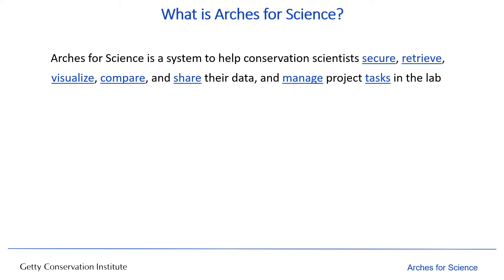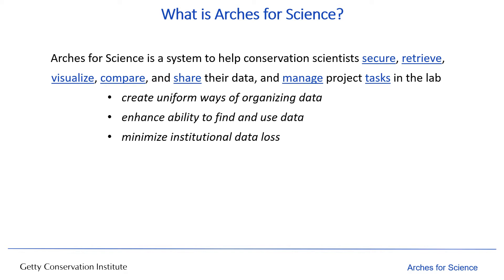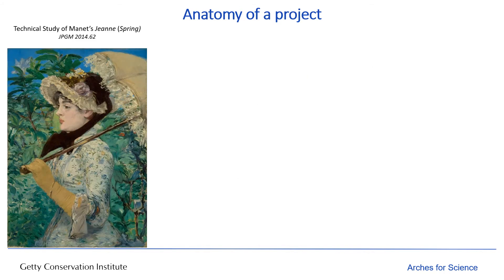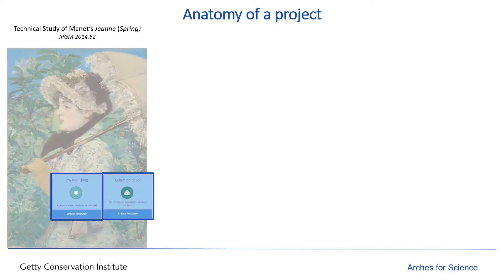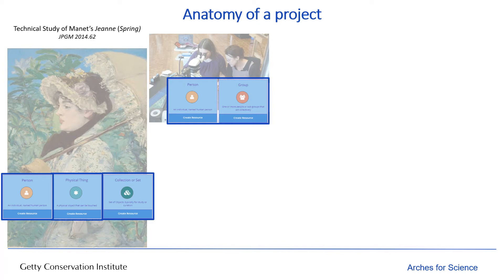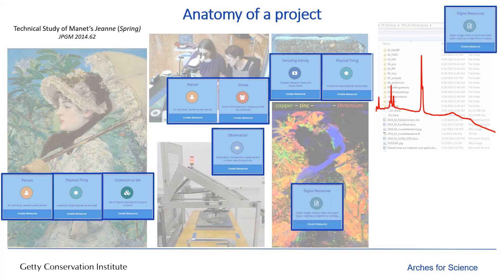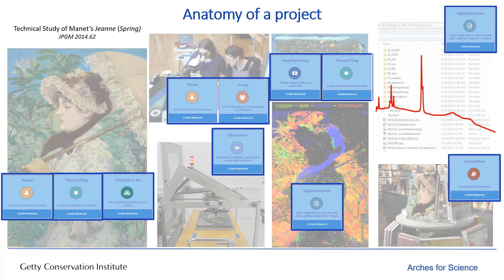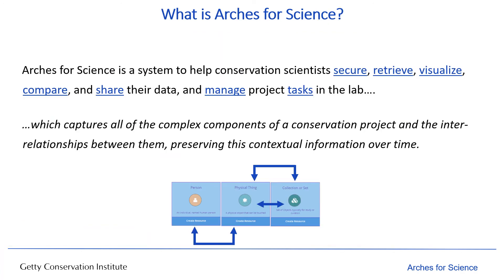Arches for Science, Part 1 of 5: Introduction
A brief examination of what constitutes a technical examination project and what data Arches for Science is designed to manage.